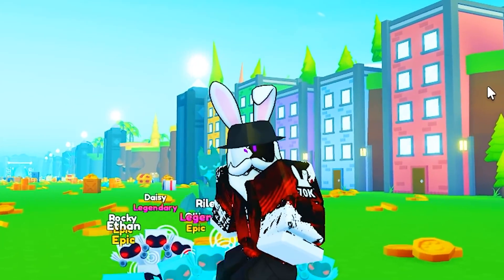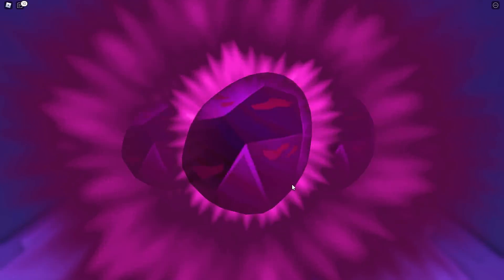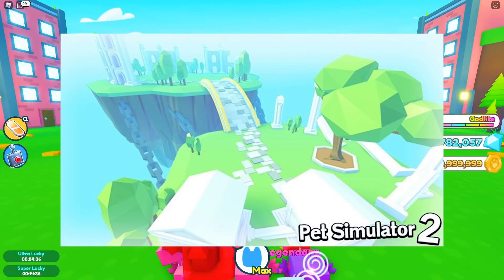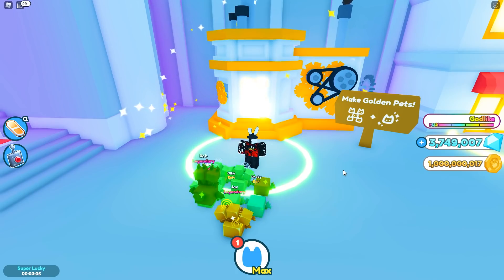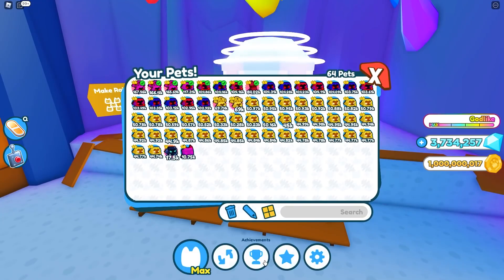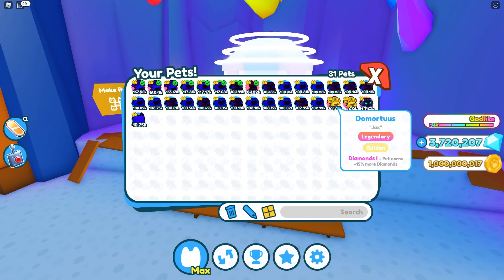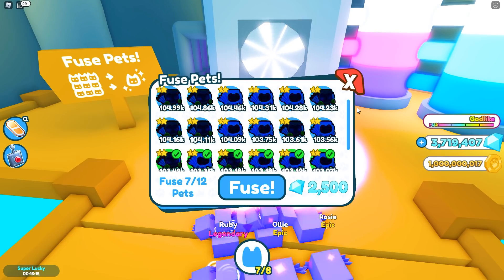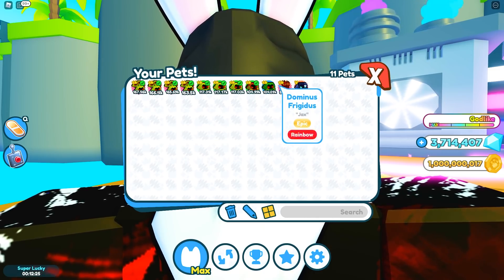WE ARE GOING TO GET 15 PETS EQUIPPED! Pet Simulator X Roblox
We just got a whole new set of Leaks for the upcoming Update 1 which is brining the Fantasy World for Pet Simulator X Roblox!